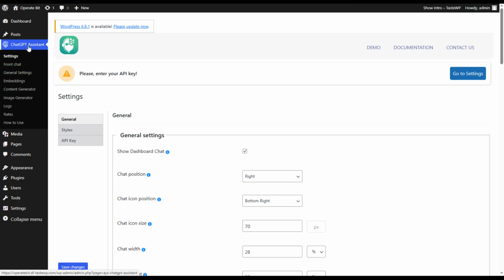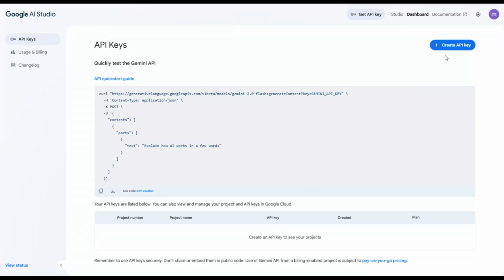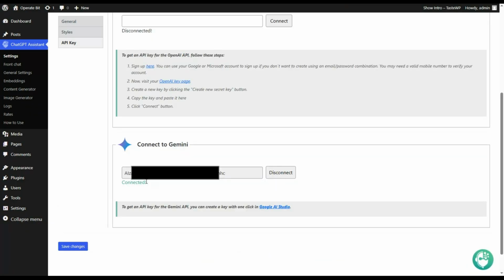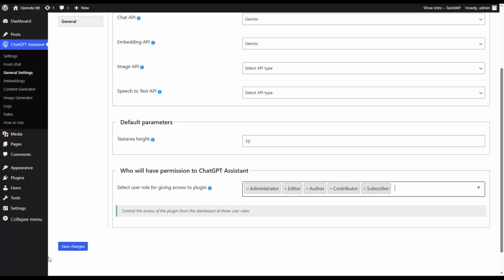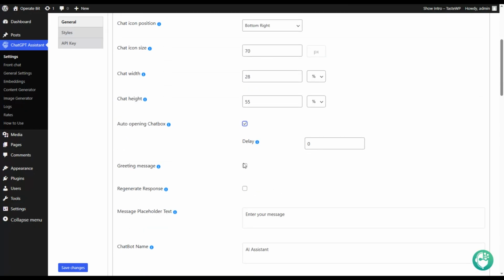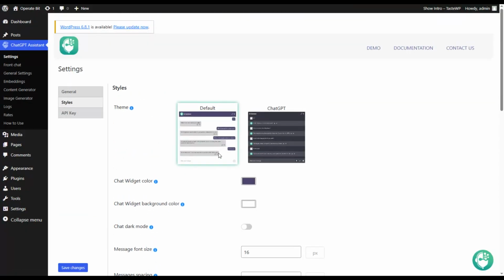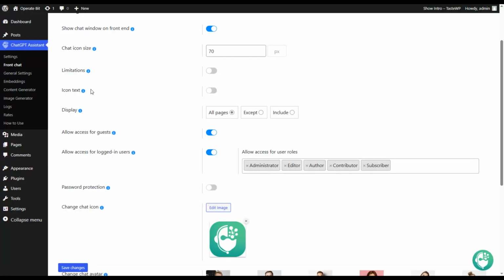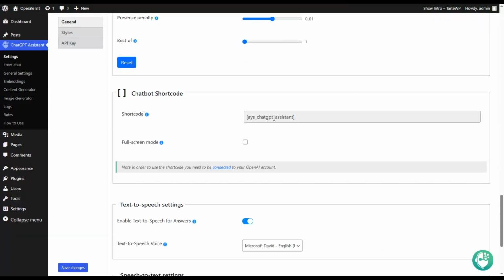WordPress Chatbot plugin - Google Gemini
🚀 WordPress Chatbot Plugin - Google Gemini | Full Integration & Setup Guide 🤖

👋🏼 Welcome to this comprehensive tutorial where we walk you through how to integrate the WordPress Chatbot Plugin – Google Gemini into your website to provide instant support, reduce bounce rates, and enhance user experience with AI automation!

🌐 Whether you're a WordPress beginner or a site owner looking to add a smart assistant to your site, this video gives you the complete step-by-step guide on how to set up and customize the Gemini AI Assistant using the official plugin.

🌟 Why Use Google Gemini on Your WordPress Website?

By integrating the Gemini AI chatbot plugin, you empower your site with cutting-edge artificial intelligence that delivers:

✅ Real-time customer support
✅ Faster problem resolution for visitors
✅ A more interactive and engaging experience
✅ Increased time spent on site
✅ Lower bounce rates
✅ Boosted overall conversion potential

Whether you run a blog, online store, educational platform, or business website, the WordPress Chatbot Plugin – Google Gemini brings enterprise-level AI tools right into your dashboard — no coding required!

🛠️ What This Video Covers:

In just a few minutes, you'll learn:

▶️ How to install and activate the Gemini plugin on your WordPress dashboard
▶️ Where to get your Gemini API key and how to connect it to your site
▶️ How to configure the chat settings: auto open, chat position, greeting message, and more
▶️ How to enable rating options so users can interact with your chatbot
▶️ Customizing the chatbot appearance — theme, background, icon, font size
▶️ Setting display rules to define where and when the chatbot appears
▶️ Using a simple shortcode to embed Gemini on any post or page
▶️ Final steps to activate Gemini and test it live

This video ensures you're fully equipped to make the most of the WordPress Chatbot Plugin – Google Gemini.

🧠 Main Features of Gemini AI Assistant Plugin:

✔️ Seamless integration with WordPress
✔️ API-based connection to Google’s Gemini AI model
✔️ Custom chatbot styling and front-end display control
✔️ Easy-to-use admin dashboard controls
✔️ Personalized greetings and real-time conversations
✔️ Chat rating system for feedback collection
✔️ Multi-page display management via shortcode

This tutorial is perfect for:

✅ WordPress site owners wanting to add automated AI chat
✅ Customer support teams looking to cut down response time
✅ Marketers and product managers aiming to boost site engagement
✅ Bloggers and educators interested in AI-based FAQ automation

Drop your questions or experiences in the comments below — we love hearing from you!

👉 Watch till the end to get all configuration steps and unleash the full potential of Google Gemini on your WordPress site.